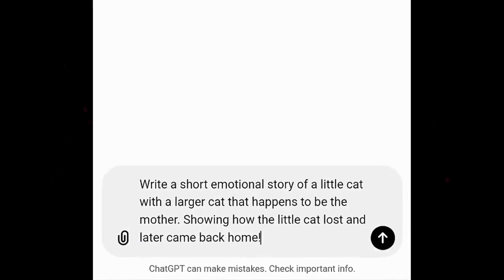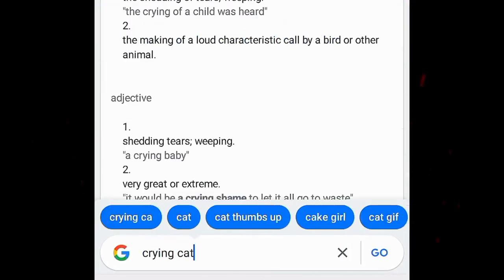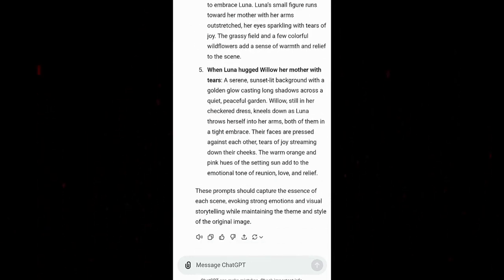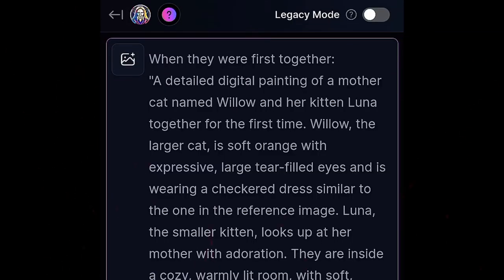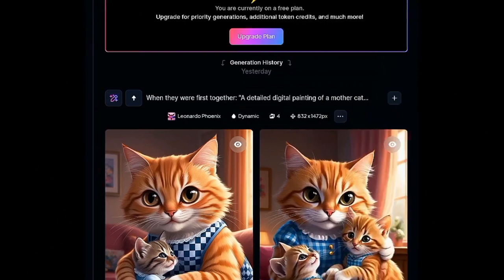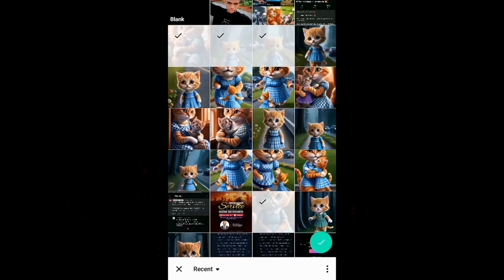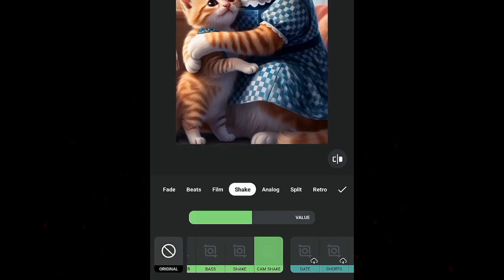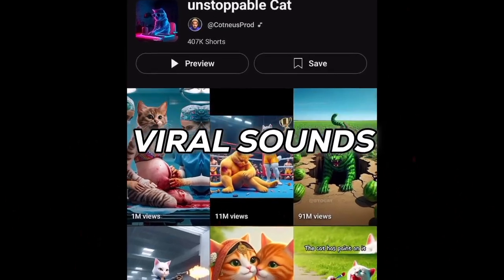How to Create Ai Cat Video FREE - Viral Ai Cat Videos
In this video, I will show you how to Create Ai Cat Story Video, with Ai for free.

TOOLS I USE ⬇️
Best Text To Video Ai Generator

Here's a prompt guide to help you get
similar results 👇👇